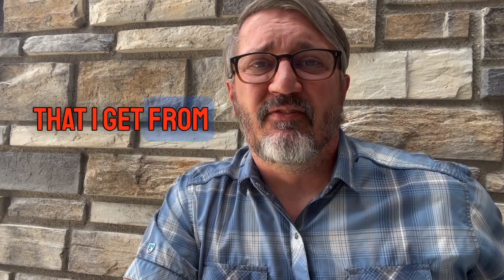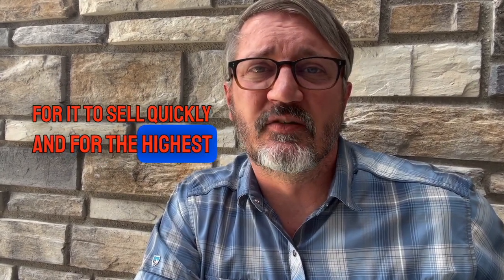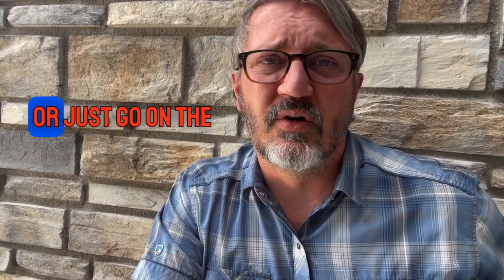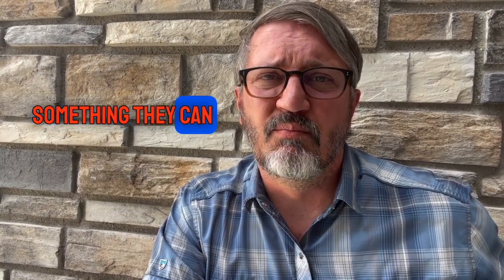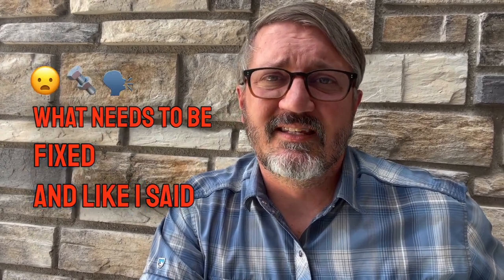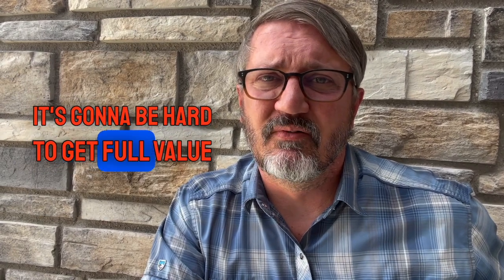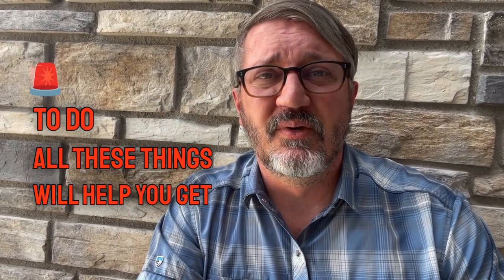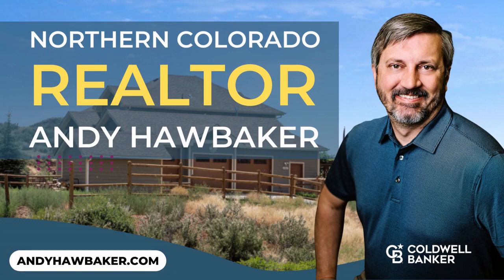Should I Sell My House As Is?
One of the first question home sellers ask is "Do I need to fix up everything in my home or should I just sell it as it?". This is a common question and obviously, the answer really depends on the current condition of the house, what needs to be done, can you afford the updates and how important is it for you to get full value for your home.

I've covered this idea in multiple videos before but home buyers really want to feel like they can move directly into your home and not have to do a lot of work. Those types of buyers are usually willing to pay a premium for something that they can move directly in to.

So, the short answer is do the work and maximize the amount of money you'll get for your home. But, if you don't have the time or money to do the work, then list it as is but know that the home buyers are going to expect to get the home for less since they are going to have to do some work.